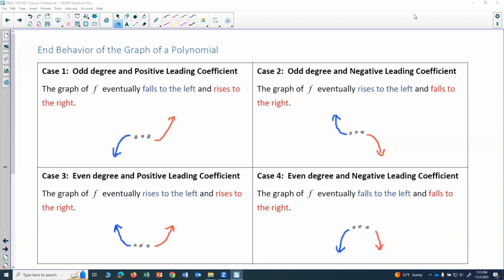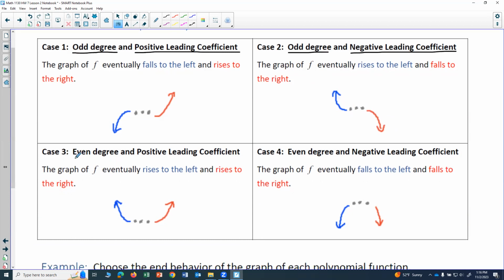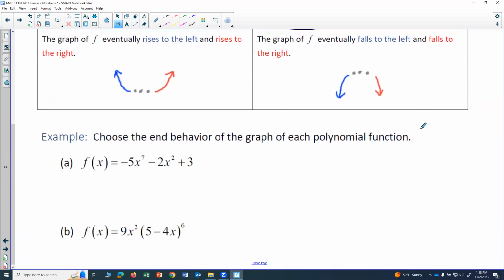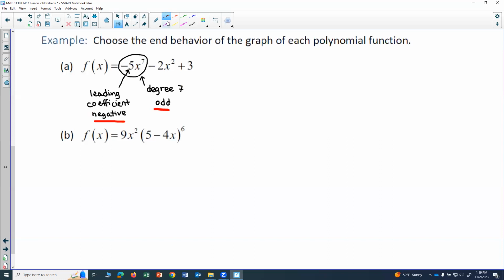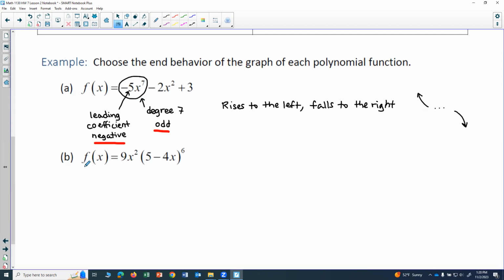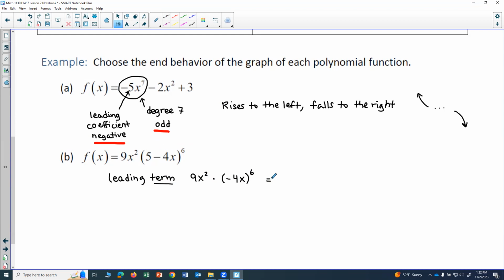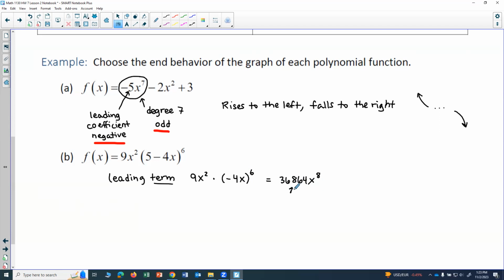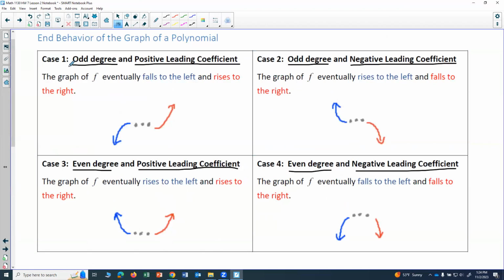Math 1130 HW 7: End Behavior of the Graph of a Polynomial